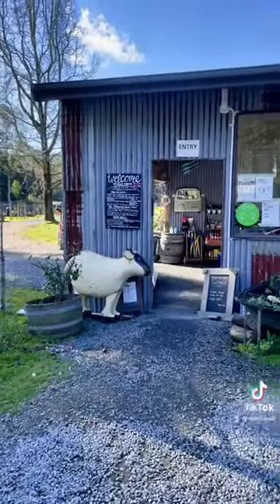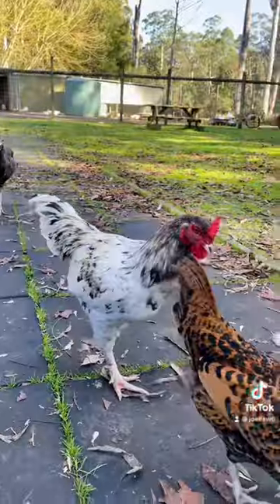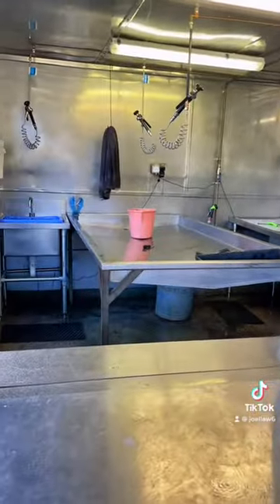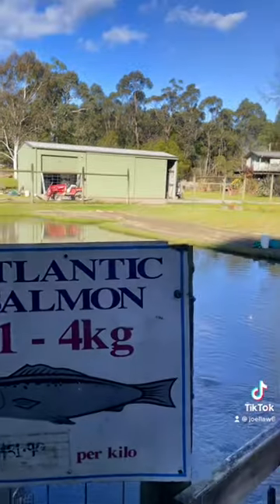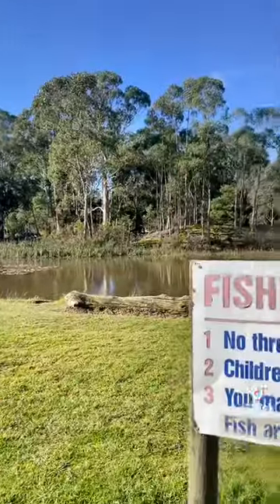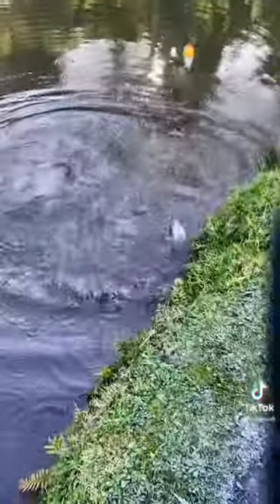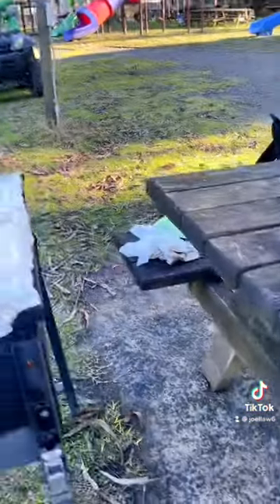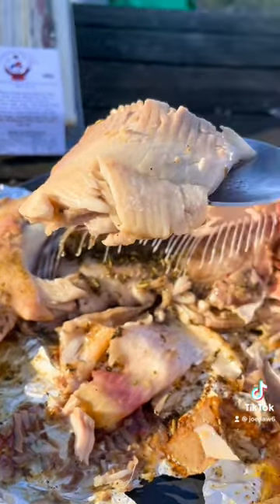Travel Vlog #1: Australian Rainbow Trout Farm